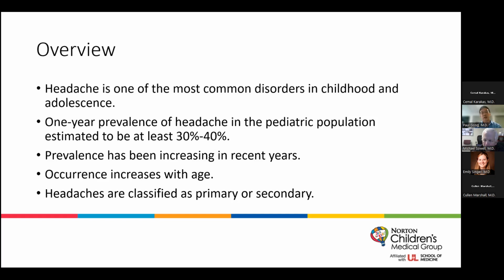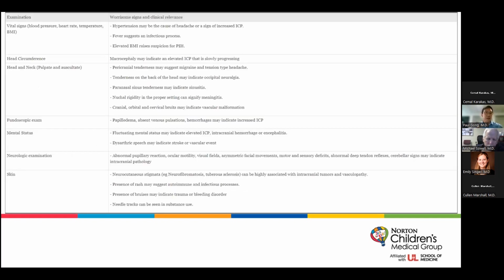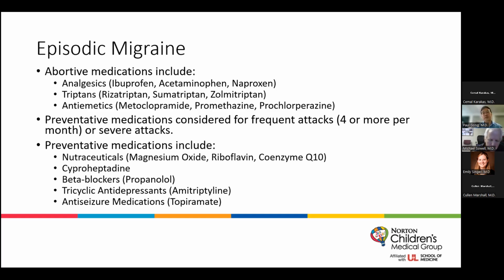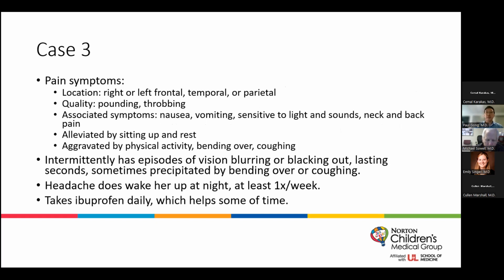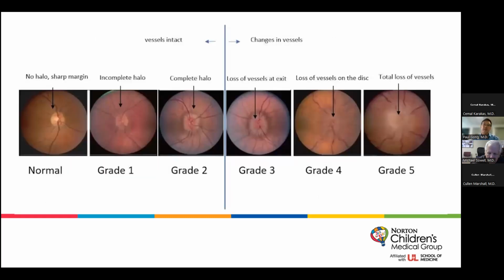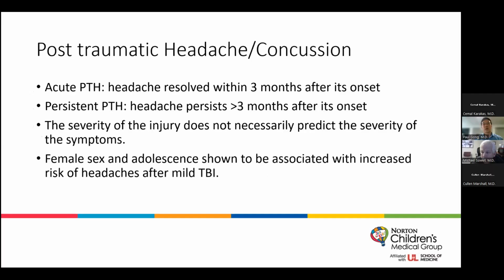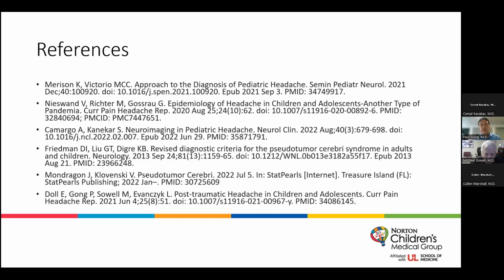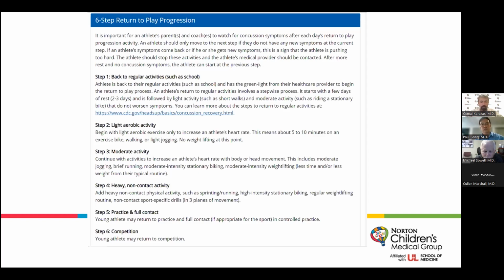2022 Pediatric Neurology Update “Case Histories: Headaches”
Enduring Activity: 2022 Pediatric Neurology Update
“Case Histories: Headaches”

Target Audience
This activity is targeted toward physicians, resident/fellows, pharmacists, physician assistants, nurses, students and
other health clinicians in the practice of pediatrics, neurology, pediatric rheumatology, physical medicine and
rehabilitation, and family practice.

Neurological disorders in children can present with varied symptoms and severities. Outcomes in many of these
disorders often correlate with the speed of recognition, diagnosis and institution of the correct treatment. Many of
these diseases are rare and practitioners may not consider them in the differential diagnosis.

Objectives
At the conclusion of this offering, the participant will be able to:
1. Define primary and secondary headaches.
2. Identify screening for secondary headache disorders is important in the evaluation of pediatric headache
(SNOOP4).
3. Discuss how episodic migraine, chronic migraine, idiopathic intracranial hypertension (pseudotumor cerebri),
and post traumatic headache/concussion are disorders that often warrant neurology referral.

Faculty
Paul Gong, M.D.
Child Neurology Resident, PGY-5
UofL School of Medicine

Michael K. Sowell, M.D.
Child Neurologist
Norton Children’s Neuroscience Institute

Faculty
Michael Sowell, M.D. reports relevant relationships with Allergan and Abbvie for his role as speaker. All relevant
relationships have been mitigated.

Planners
Dr. Vinay Puri has a relationship with Eisai for his role as consultant and Neurelis for his roles as speaker and consultant.

No other planners have any relevant financial relationships to disclose. All relevant relationships have been mitigated.

Accreditation
Norton Healthcare is accredited by the Kentucky Medical Association to provide continuing medical education for
physicians.

Designation
Norton Healthcare designates this enduring material for a maximum of 0.5 AMA PRA Category 1 Credit(s)™. Physicians
should claim only the credit commensurate with the extent of their participation in the activity.

Date of Original Release | September 2022

Course Termination Date | August 2024

Resources

Epidemiology of Headache in Children and Adolescents-Another Type of Pandemia